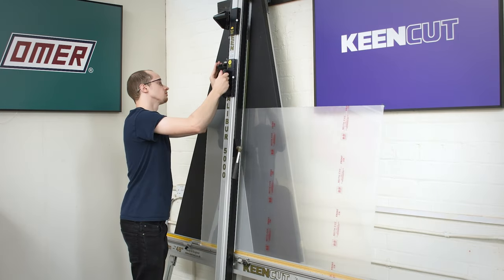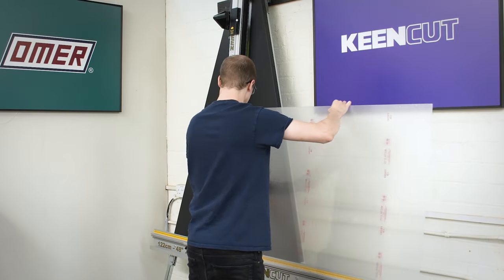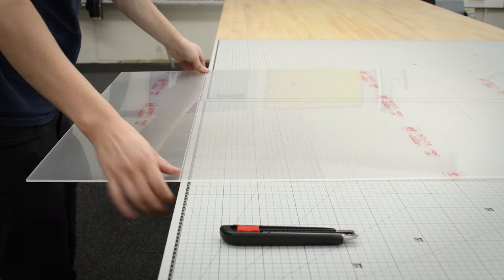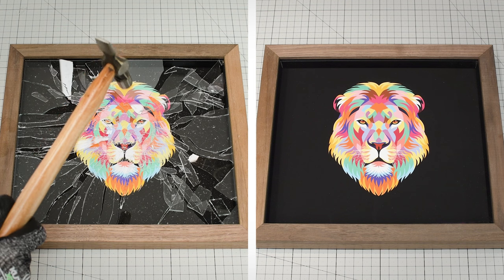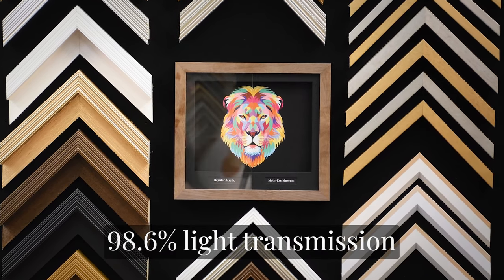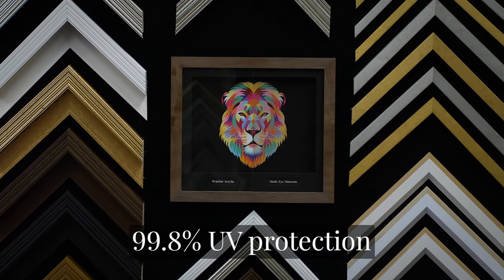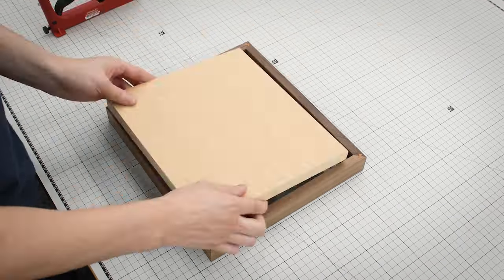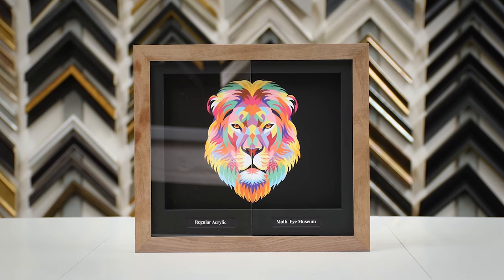Moth Eye Museum Acrylic | Frame Artwork To Last For Generations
Frame artwork to last for generations, present it with exceptional clarity.

 • Moth Eye Museum Acrylic has outstanding UV protection that shields valuable artwork from fading and deterioration

• Virtually invisible and non-reflective

• 10 times stronger than glass - protects artwork from damage

• 50% lighter than glass - easier to handle

Take a look at Moth Eye Museum Acrylic at lionpic.co.uk. Search for part number 10629